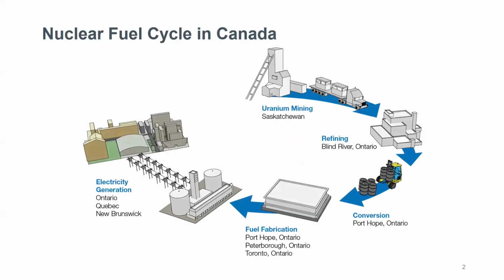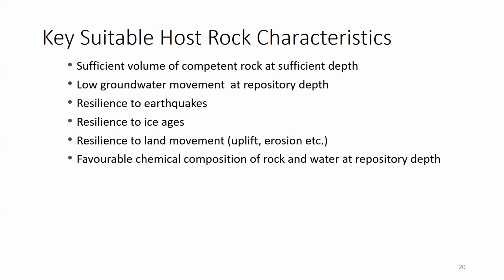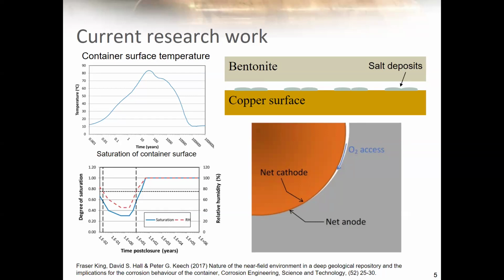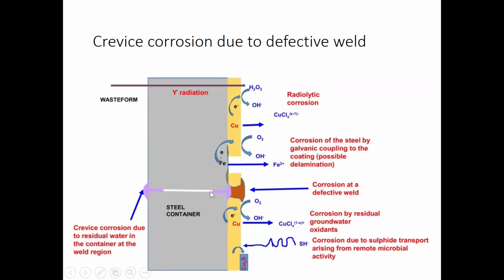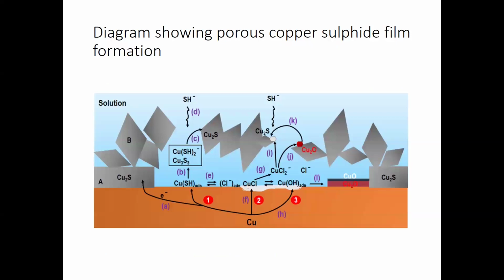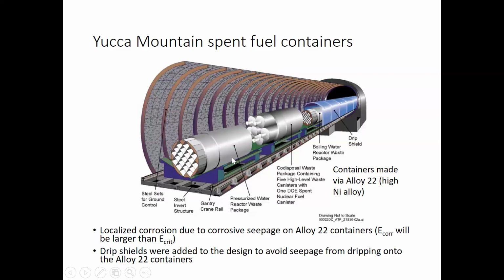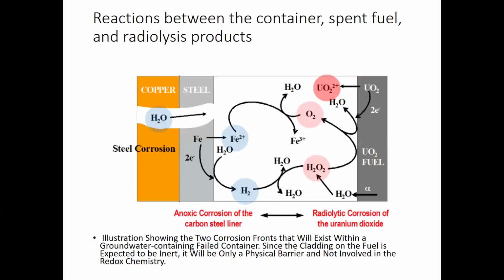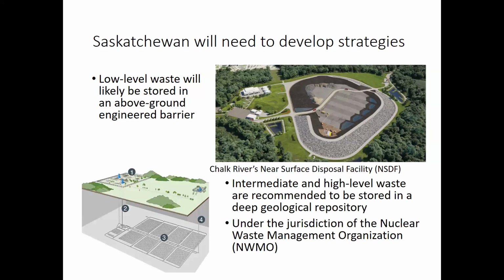Canada's plan for storing spent nuclear fuel - Full Lecture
This video is part of a lecture series given by me to graduate students at the University of Regina. This lecture covers Canada's plans to build a Deep Geological Repository (DGR) for the safe, long-term storage of spent nuclear fuel. A key topic is potential corrosion of the various containment barriers that can occur over the span of millions of years, and how the DGR is designed to mitigate it.

Due to technical issues, previous lectures in this series are unavailable, but will be posted if and when I deliver this course again in the future.

Arthur Situm, PhD.; Assistant Professor
Tier 2 CRC SMR Safety and Licensing
Energy Systems Engineering, University of Regina